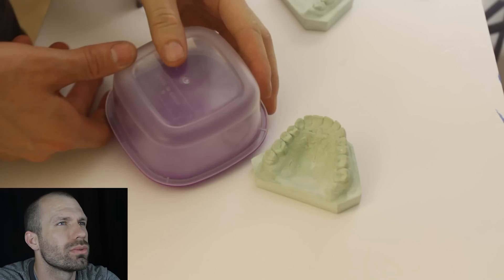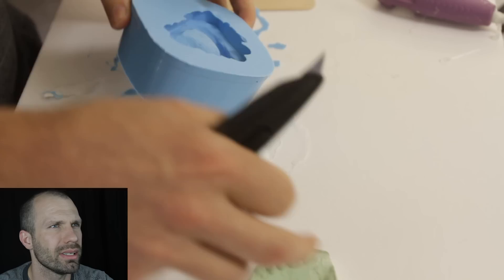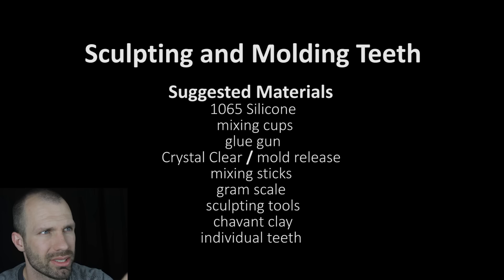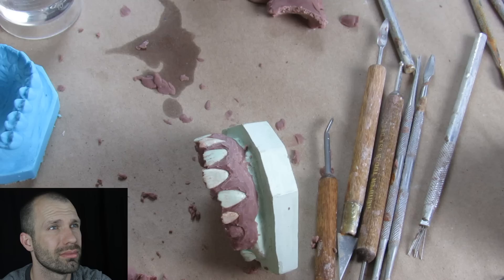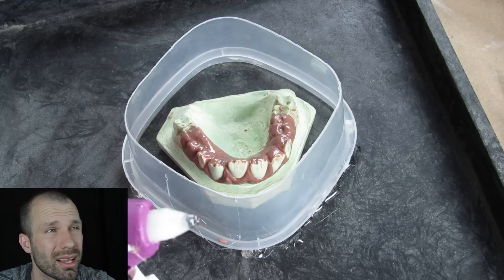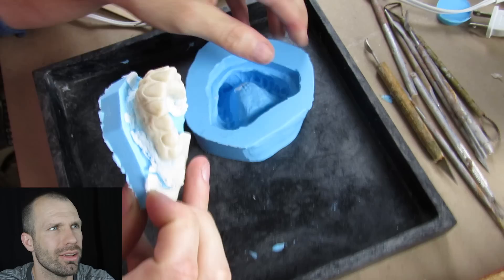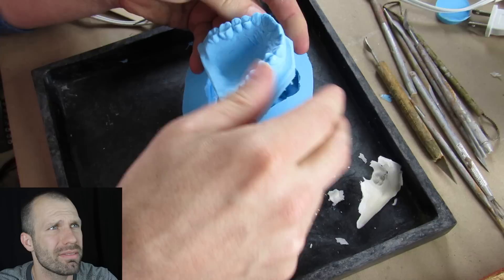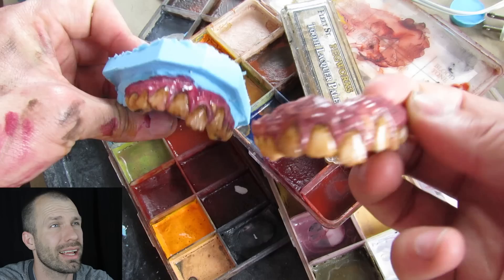Monster Teeth Tutorial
I had to make some teeth for a witch makeup I'm doing soon so I decided to give you guys an overview of how I make these quick teeth. I normally make teeth a bit different than this but I took out a few steps and tried to keep it as simple as possible. I know I dont do the best voicing over the videos so feel freely to ask me anything!